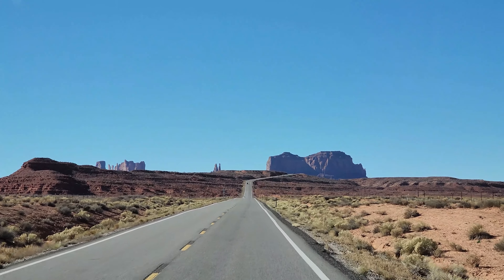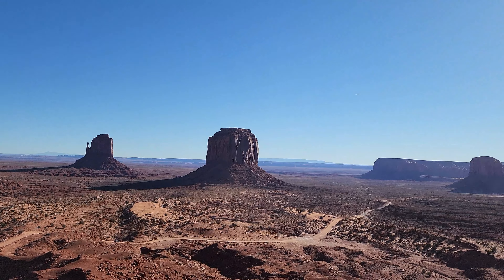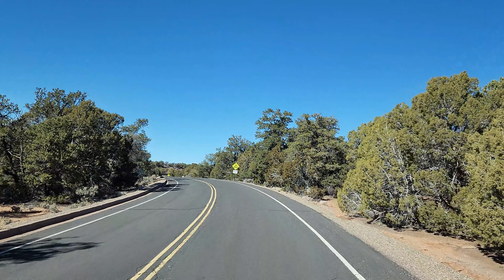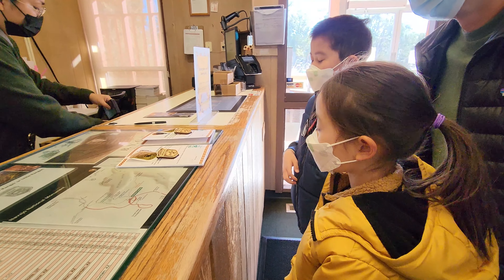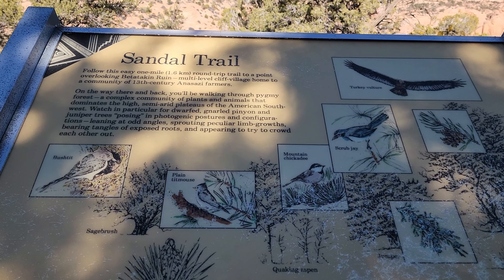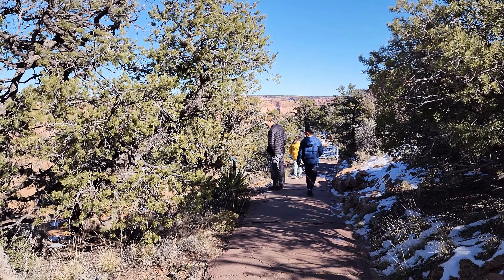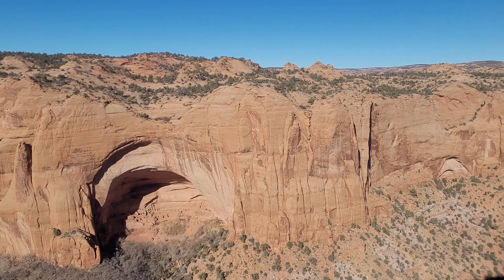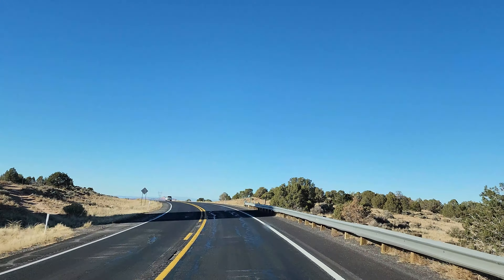Navajo National Monument in the Winter | Hiking on Snowy Icy Trail | RV life Winter Camping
This is the eighth episode of our week-long epic trip during the Thanksgiving break.  We ended up traveling 1,600 miles and went to three national parks, three national monuments, and more amazing places.

We found this national monument by accident, but like other places we visited during this trip, it was a hidden gem.
It’s a free park, so there is no entrance fee.
We hiked one of three self-guided trails, Sandal Trail.
It was the only self-guided trail that leads to the view of cliff dwellings at the end.
If you are interested in guided hike that goes close to these cool cliff dwellings,  check out the website for their guided hike schedule.